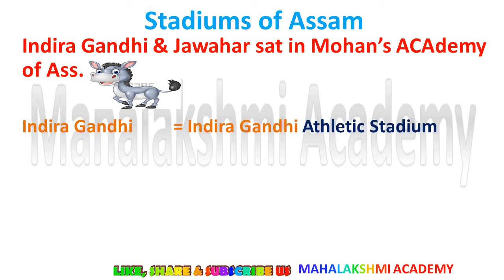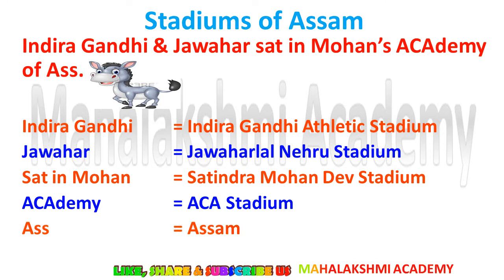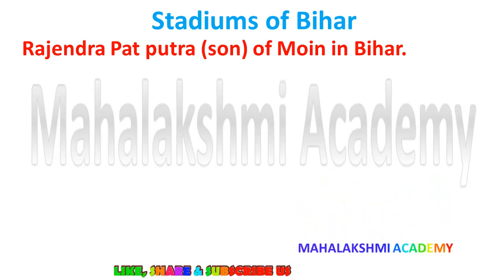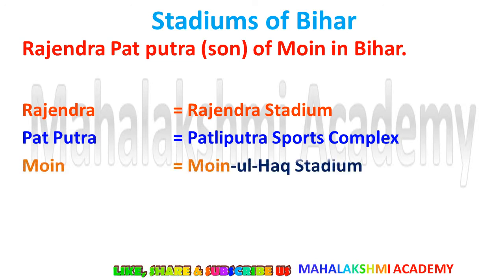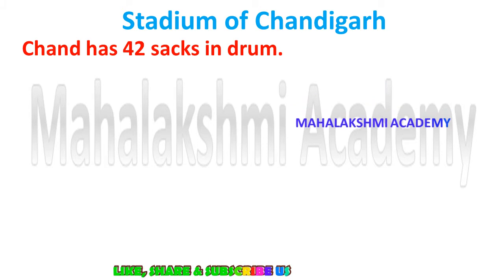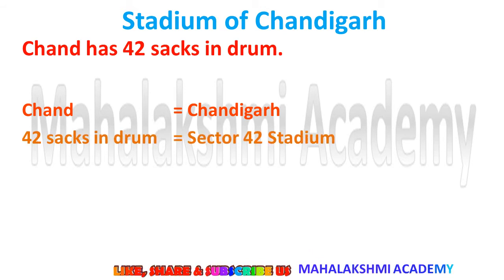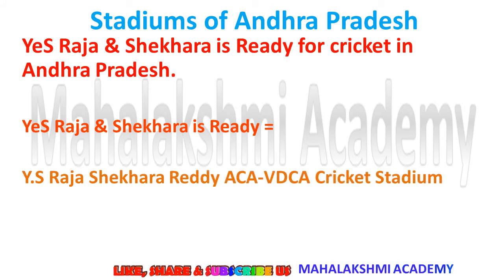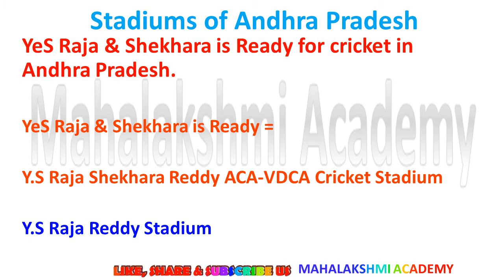STADIUMS OF ASSAM, BIHAR, ANDHRA PRADESH, CHANDIGARH WITH TRICKS PART 2 @ MAHALAKSHMI ACADEMY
LEARN STADIUMS OF ASSAM, STADIUMS OF BIHAR, STADIUMS OF ANDHRA PRADESH, STADIUMS OF CHANDIGARH WITH EASE.
IMPORTANT STADIUMS OF ASSAM, BIHAR, ANDHRA PRADESH, CHANDIGARH ARE ONLY COVERED.

MAINLY ALL STADIUMS OF INDIA ARE COVERED IN 8 VIDEOS. MAIN ATTENTION IS GIVEN TO IMPORTANT STADIUMS IN INDIA.

TRICKS